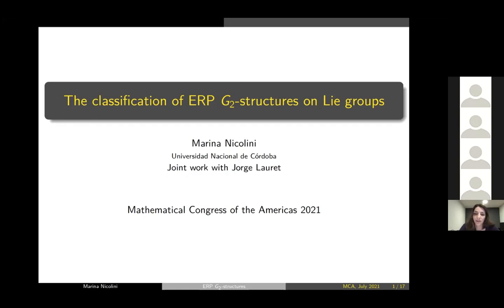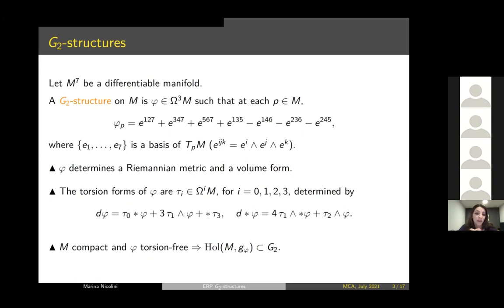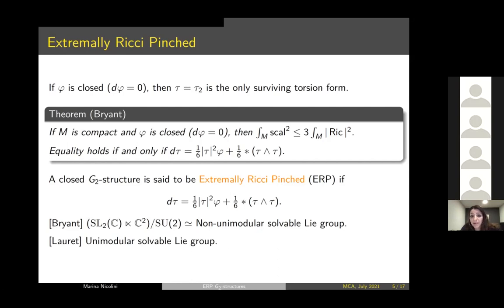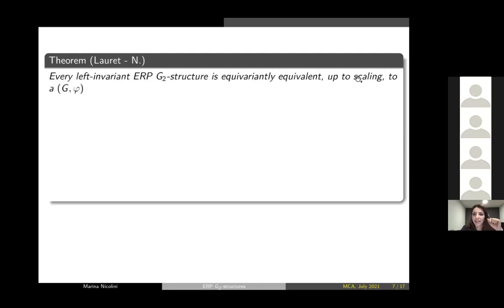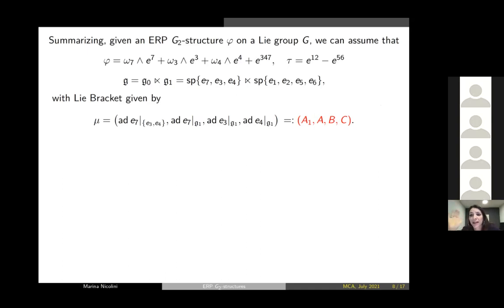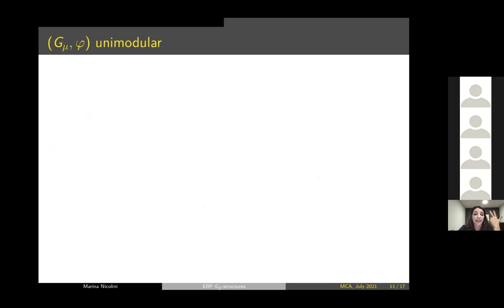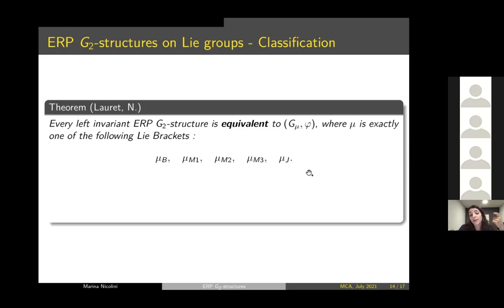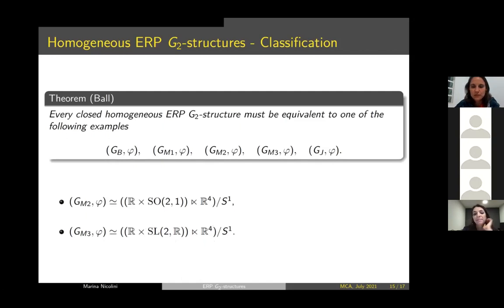Marina Nicolini - The classification of ERP G2-structures on Lie groups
On a differentiable 7-manifold, a G2
-structure φ
 is a differentiable 3-form satisfying certain positivity condition. A closed G2
-structure (i.e. dφ=0
) is called extremally Ricci pinched (ERP) if dτ=16|τ|2φ+16∗(τ∧τ)
, where τ
 is the torsion 2-form of φ
. There were only two known examples of ERP G2
-structures, one given by Bryant and the other one by Lauret, both homogeneous.

We first proved that some strong structural conditions must hold on the Lie algebra for the existence of ERP structures. Secondly, by using such a structural theorem we have obtained a complete classification of left-invariant ERP structures on Lie groups, up to equivalence and scaling. There are five of them, they are defined on five different completely solvable Lie groups and the G2
-structure is exact in all cases except one, given by the only example in which the Lie group is unimodular.

Joint work with Jorge Lauret (Universidad Nacional de Córdoba).